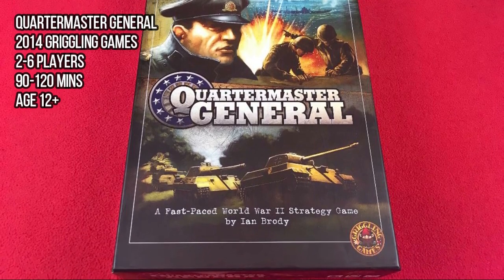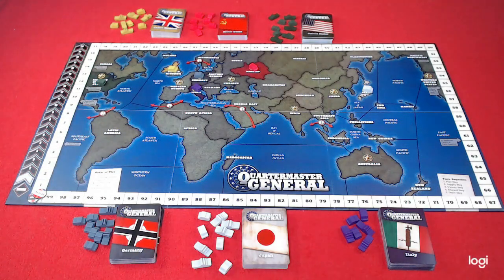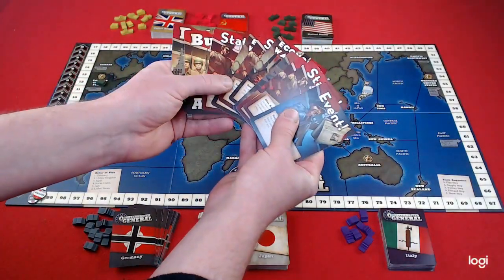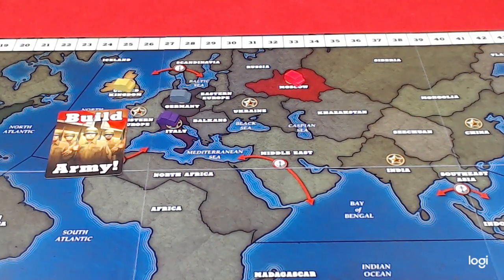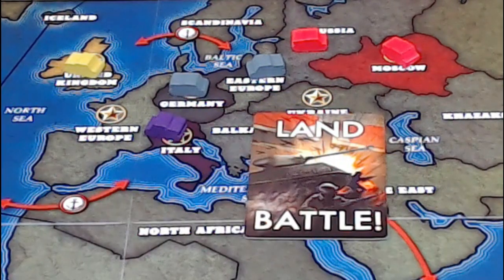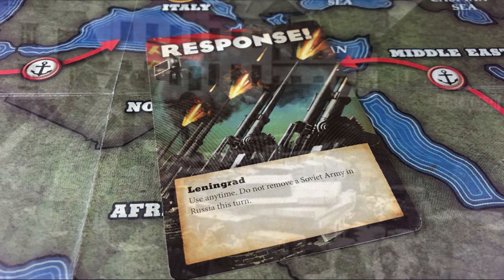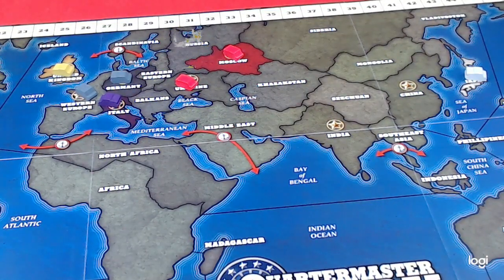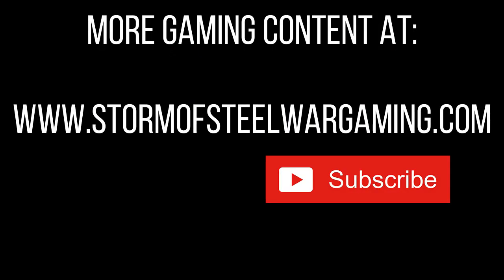Quartermaster General: How To Play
Quartermaster General was released by Griggling Games in 2014 and is a card driven fast play World War Two strategy game. This video shows you some of the main rules of the game.